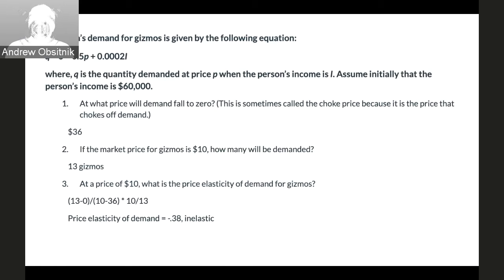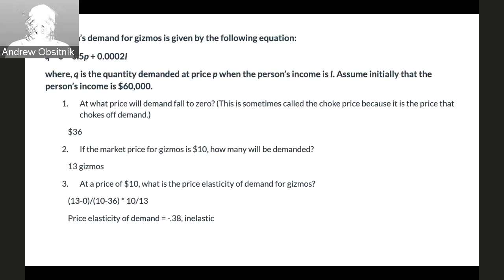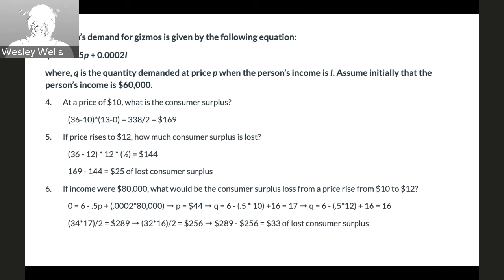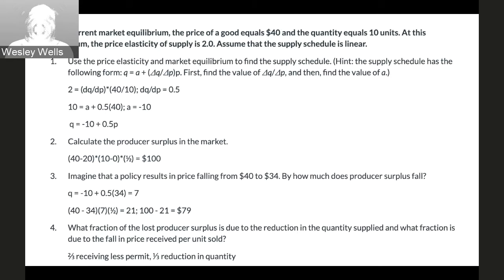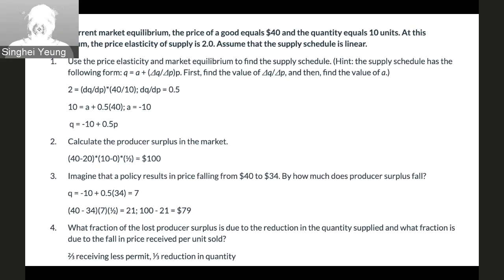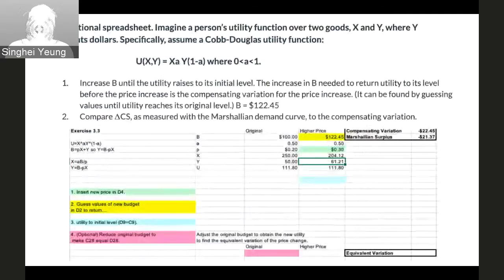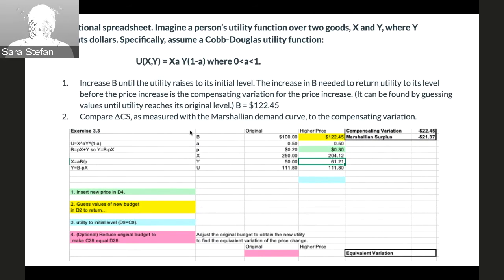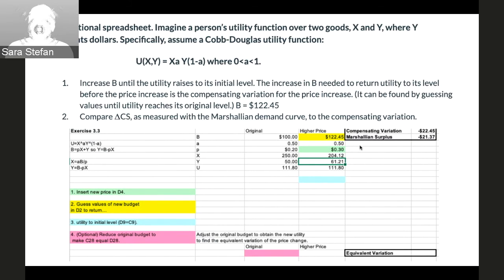Lab 3 Group U2 Econ 4412